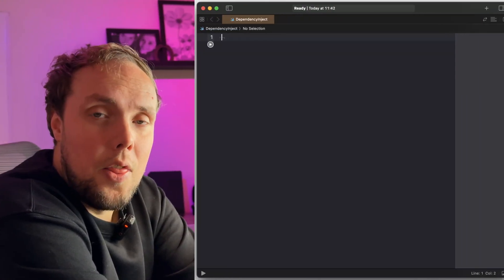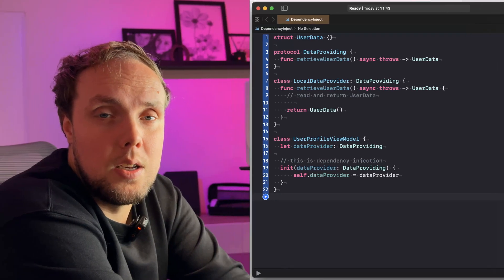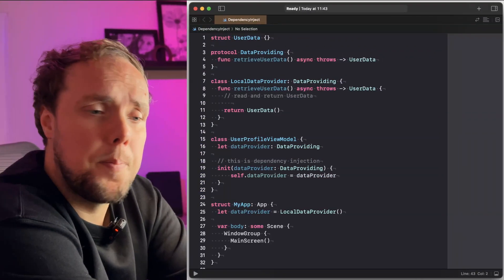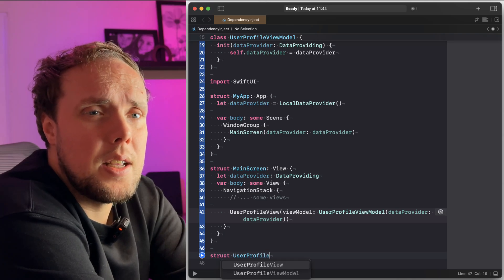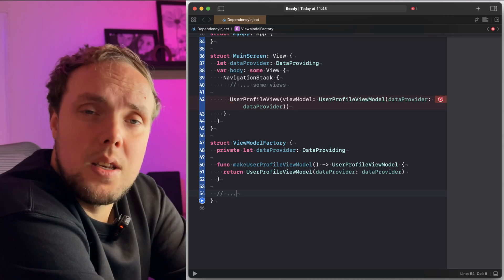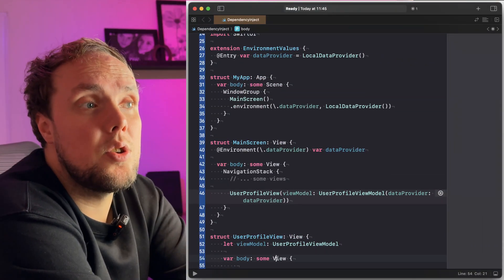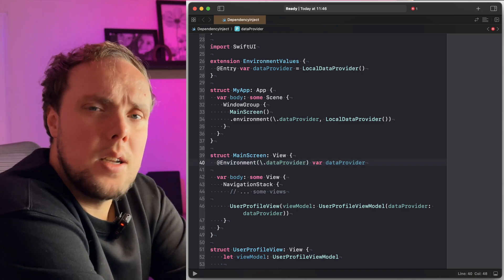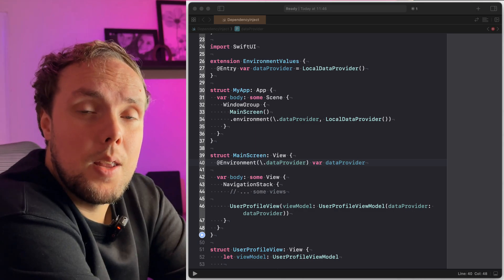Dependency Injection for Swift Developers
Welcome back to the channel! In today’s video, we dive deep into the concept of Dependency Injection—a fundamental yet often misunderstood topic. You’ve probably been using dependency injection without even realizing it! Whether you’re creating objects with initializers or leveraging more advanced patterns like service locators, this video will guide you through the pros and cons of each approach.

We’ll break down two popular types of dependency injection:

 1. Initializer Injection – Why it’s great for compiler guidance but can get cumbersome in large apps.
 2. Service Locator Pattern – How it simplifies dependencies, but with risks like hidden dependencies and potential crashes.

You’ll learn how to use both methods in your Swift apps, including when and why to choose one over the other. Stick around to see real-world examples, and I’ll share my personal preference!

This video is a companion for my blog post on the same topic